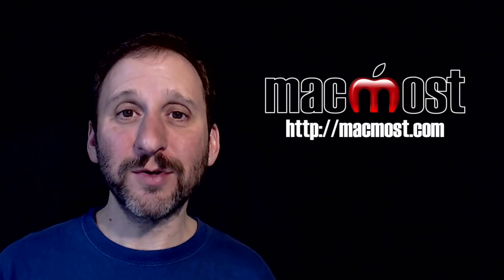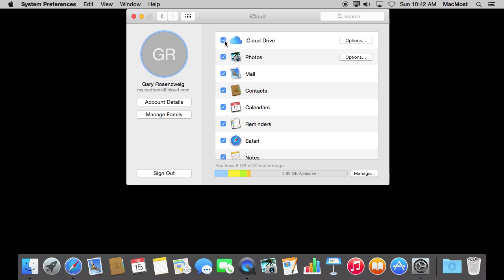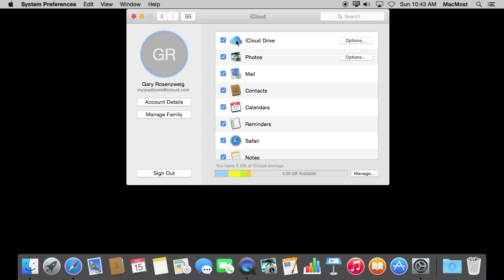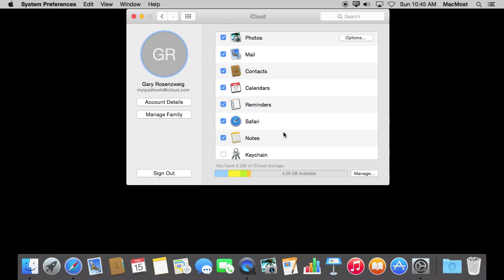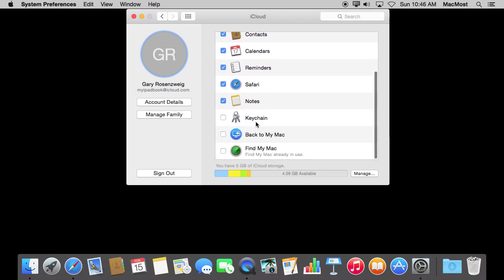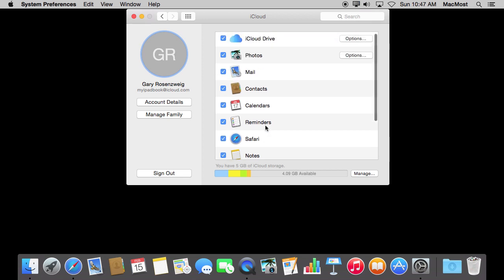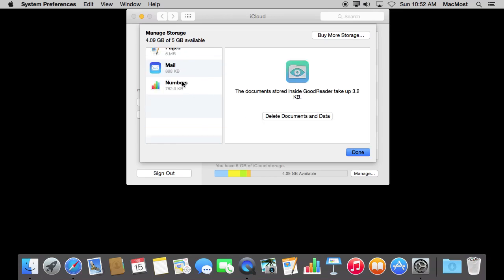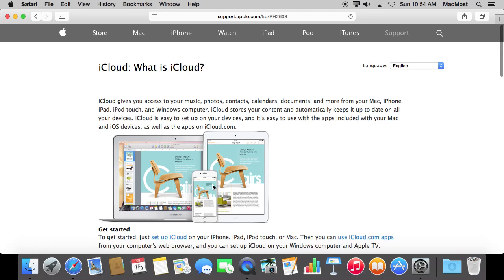What Is iCloud? (#1070)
Learn about the basic features of iCloud and what the service provides. This video is a good starting point for those asking the question "What Is iCloud." It will tell you briefly about services like iCloud Drive, Contacts, Calendars, Note, Reminders, Mail and other features of Apple's iCloud service.